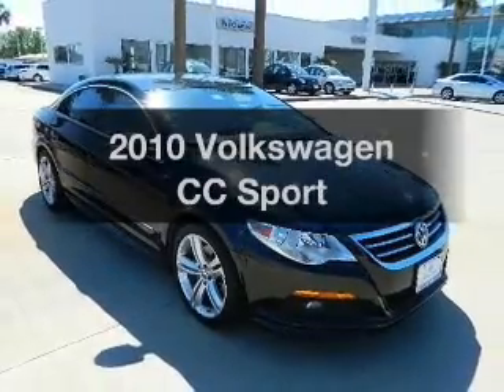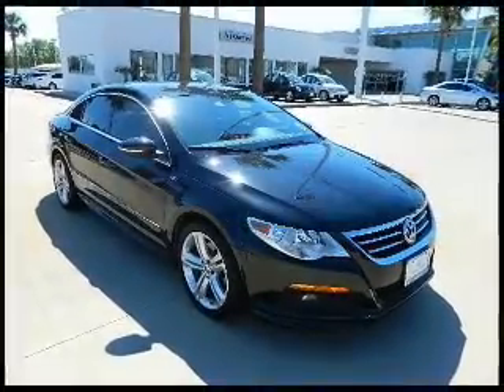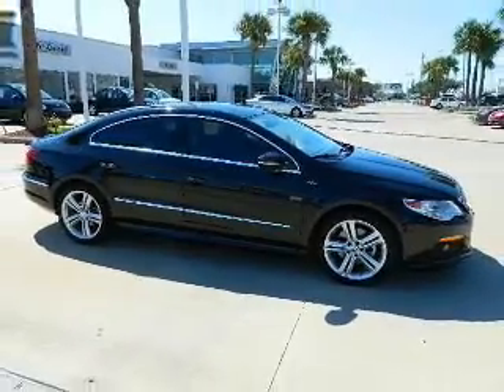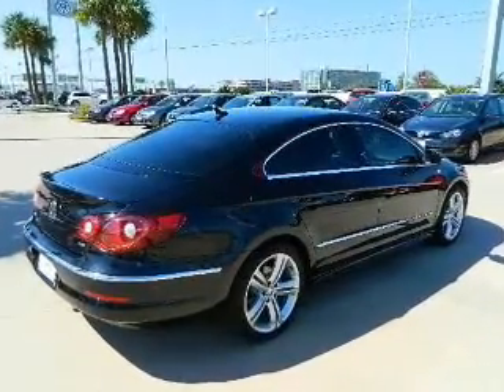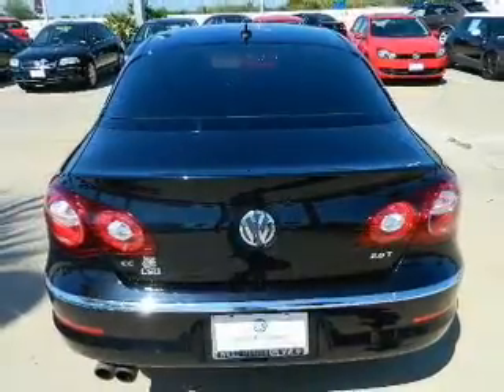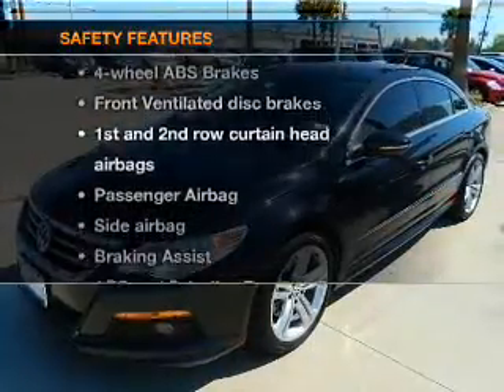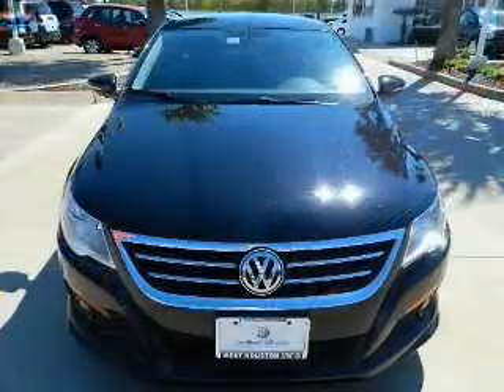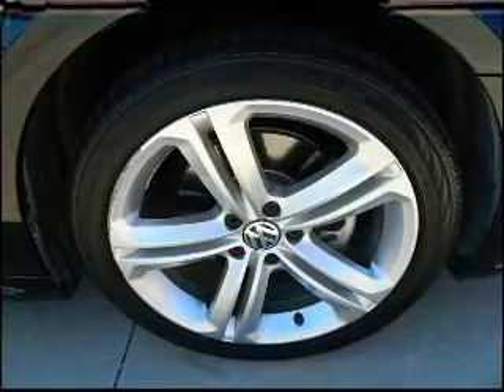2010 Volkswagen CC - HOUSTON TX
Year: 2010
Make: Volkswagen
Model: CC
Trim: Sport
Engine: 2.0 liter inline 4 cylinder 16 valve
Transmission: 6-Speed Automatic with Auto-Shift
Color: Deep Black Metallic
Mileage: 32905
Address:
17109 KATY FREEWAY